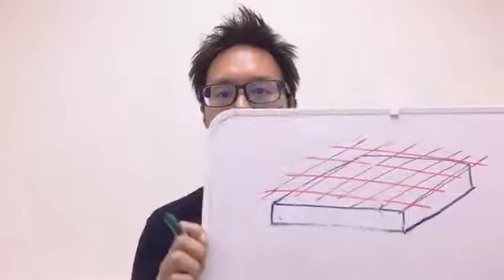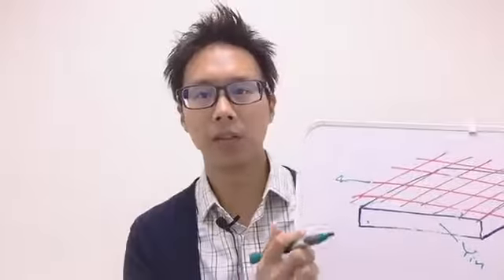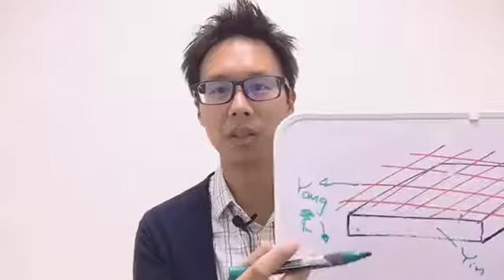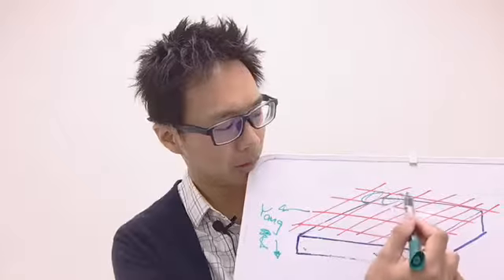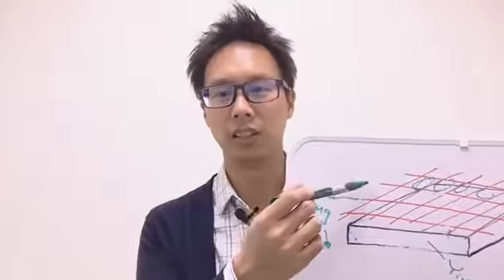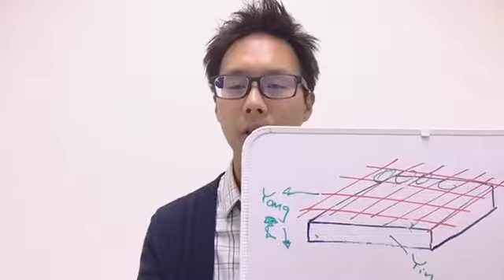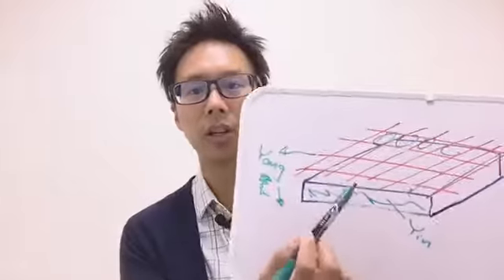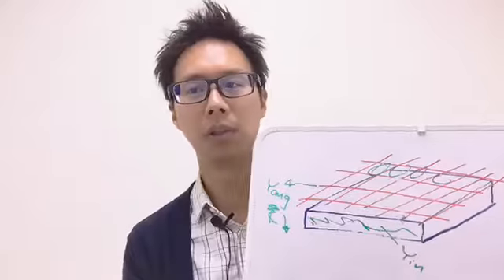Episode 61: why do we start gaining weight after a certain age?